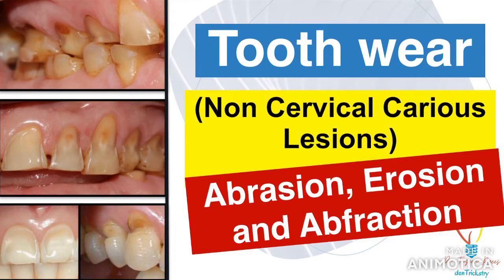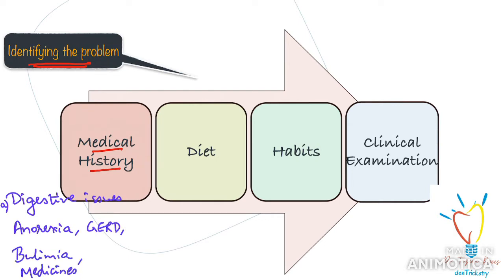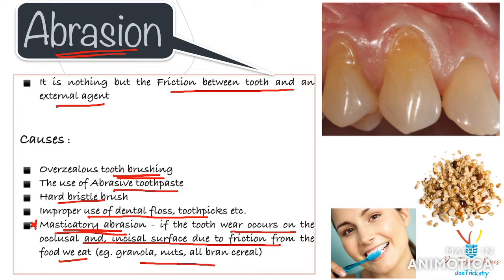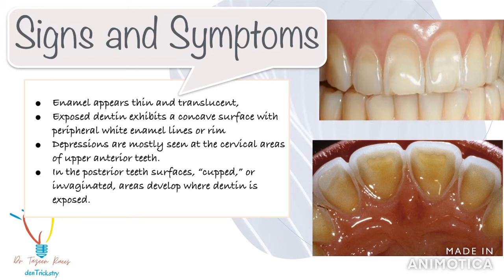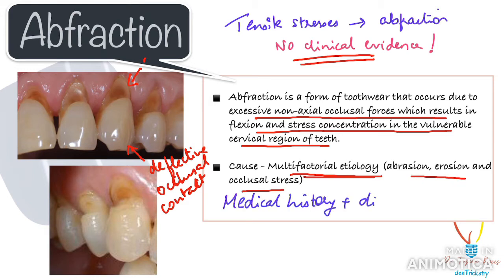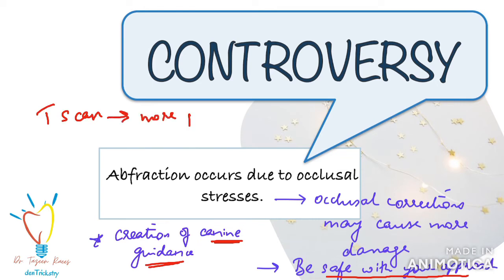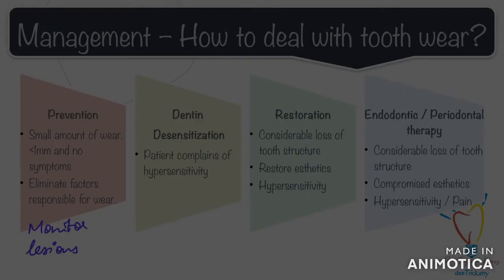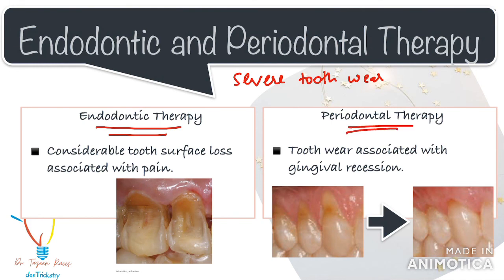Tooth wear / Non carious cervical lesions. ABRASION vs EROSION vs ABFRACTION.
Watch this video to know everything about non carious cervical lesions popularly known as tooth wear / tooth surface loss / worn out teeth. Tooth wear is one of the most common dental complain. It is increasing in severity and prevalence, not only among the older people who are living longer and retaining more teeth, but also among the younger population. And what is the reason for that?
This video explains the causes, different types, prevention and management of tooth wear based on scientific evidences.

Time Stamps
0:33  - What is Non Carious Lesions?
01:17 - Different Forms / Types of tooth wear.
02:00 - Identifying the type of tooth wear
03:30 - Dental Abrasion - Causes, Signs and Symptoms, Management
05:07 - Dental Erosion - Causes, Signs and Symptoms, Management
07:30 - Abfraction - Causes, Signs and Symptoms, Management, Controversy
11:40 - Tooth wear treatment protocols